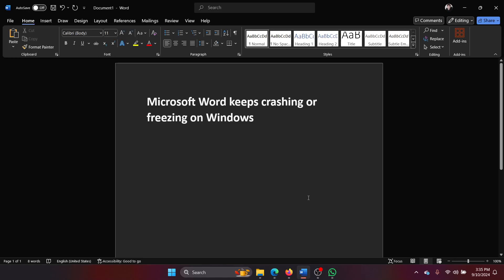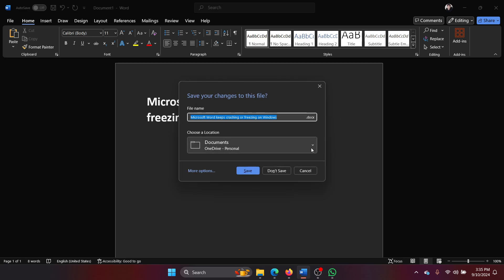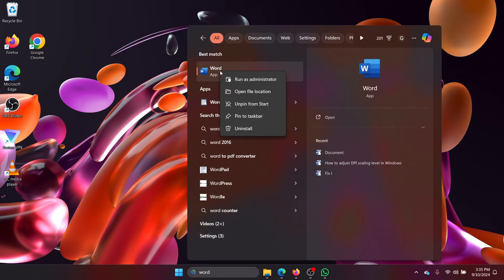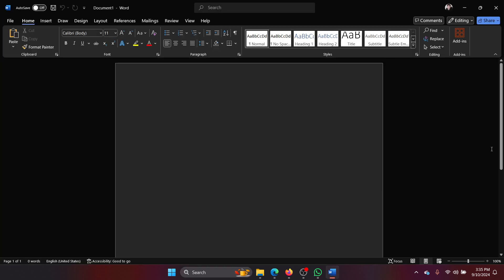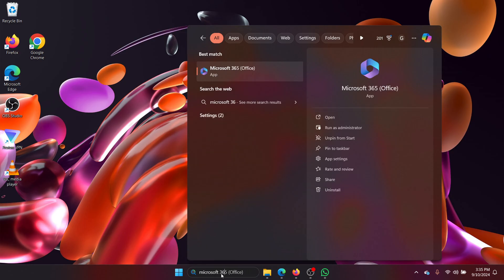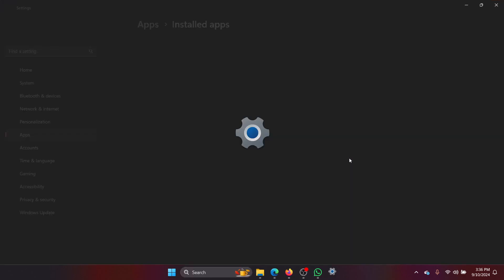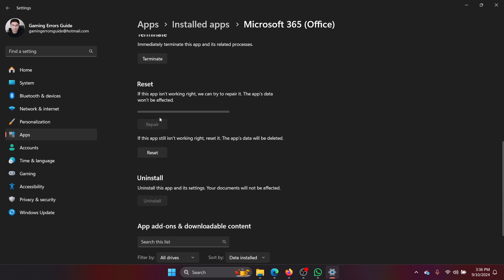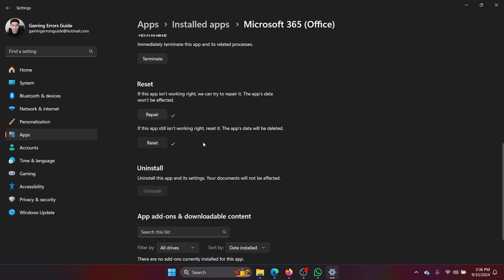How to Fix Microsoft Word Keeps Crashing or Freezing on Windows 11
Video Title: How to Fix Microsoft Word Keeps Crashing or Freezing on Windows 11

If you wish to fix Microsoft Word keeps crashing or freezing on Windows 11, then please watch this video.